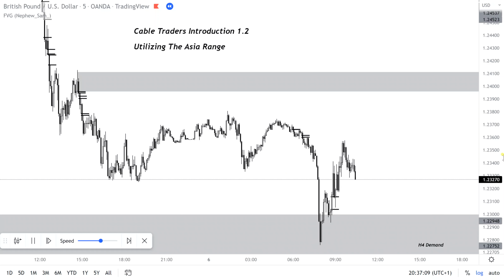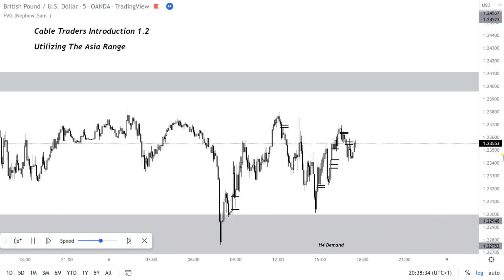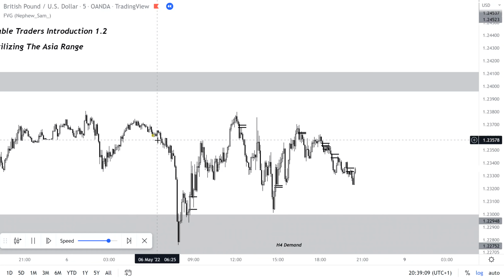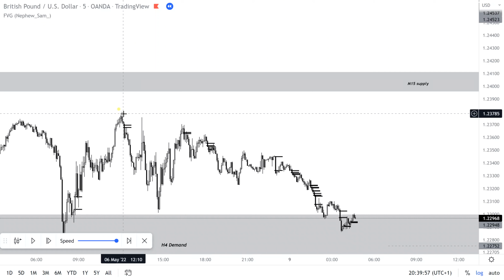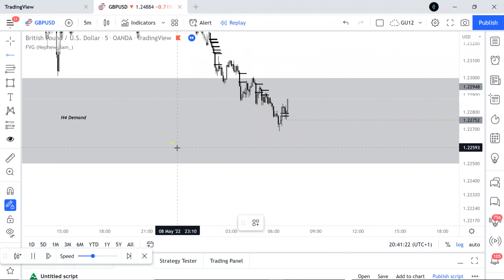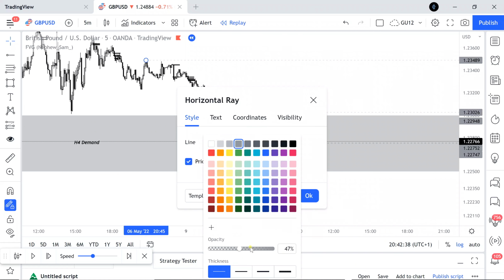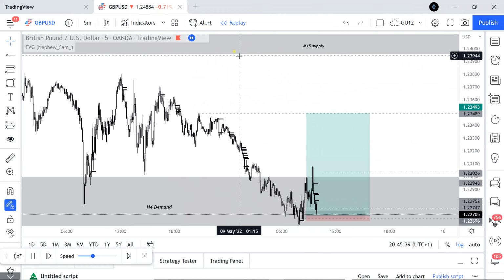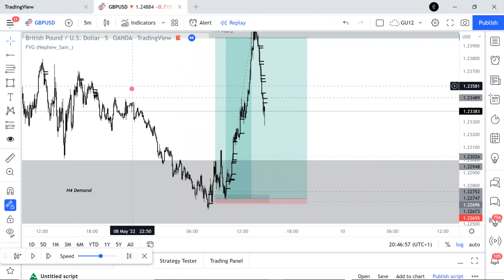Asia Range Part One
An Overview of the Asia Range in intraday trading